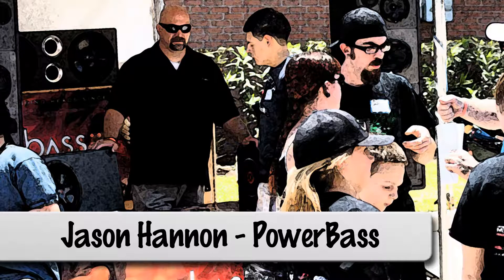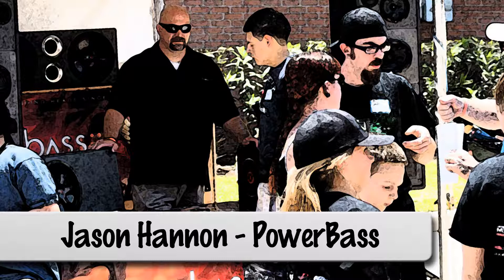Jason Hannon - PowerBass at the Eagle Show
An interview with Jason Hannon from PowerBass at the annual Eagle 12 Volt Expo.